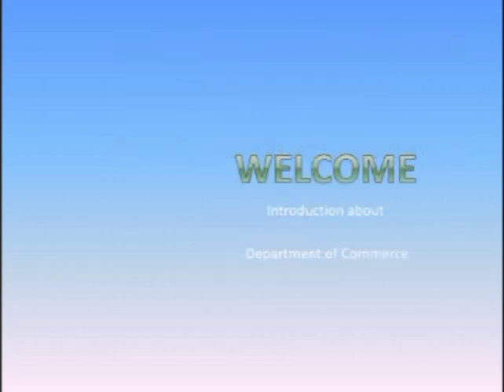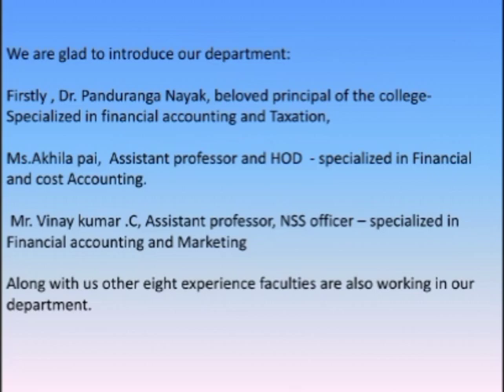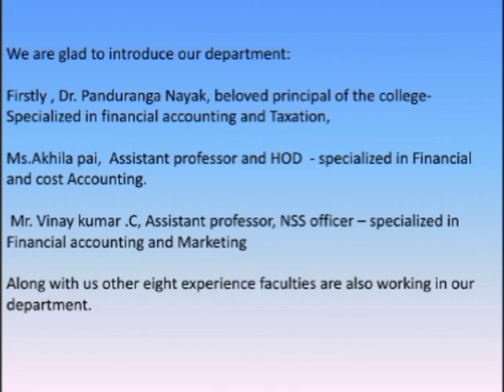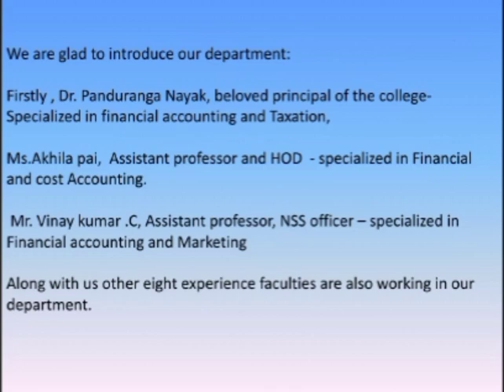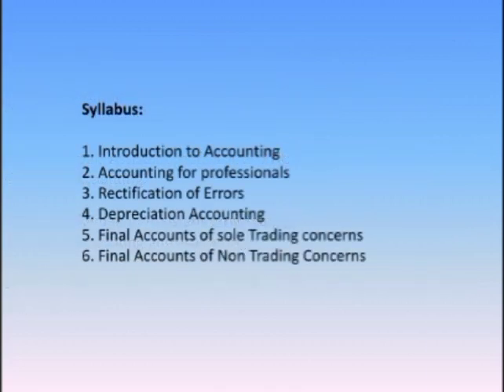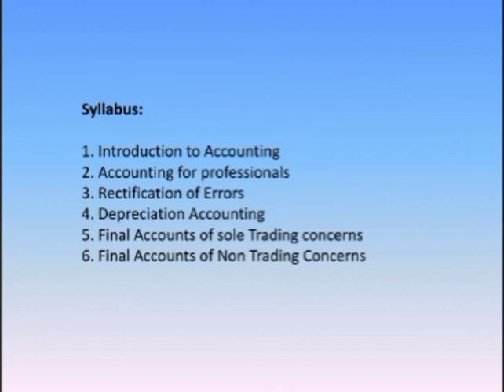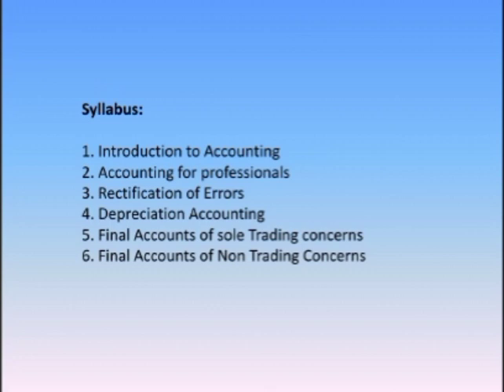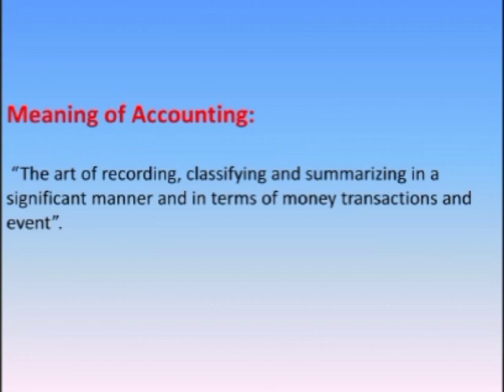I B.Com : Financial Accounting-I ; Introduction to Accounting (Part-1)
Mangalore University-I B.Com-Financial Accounting-I (Chapter-1)